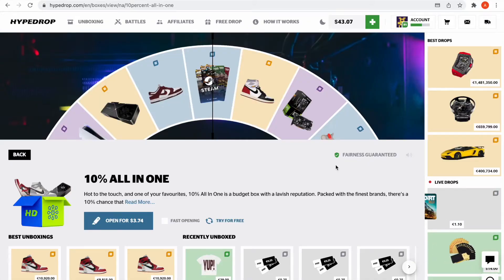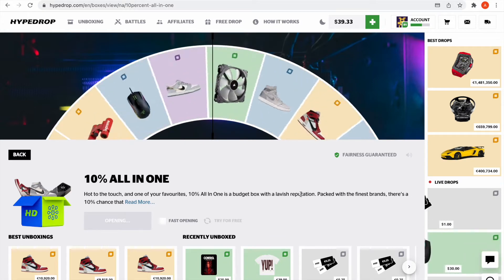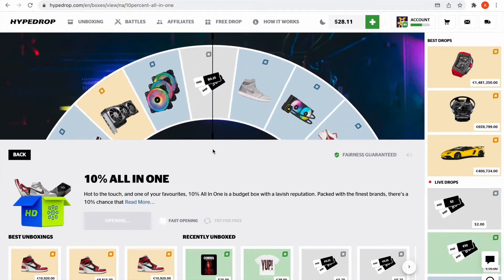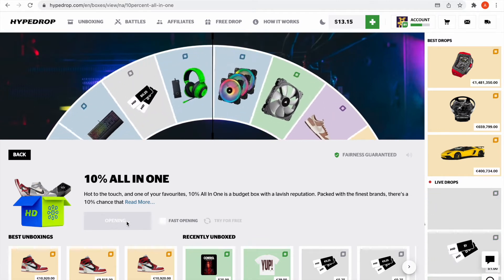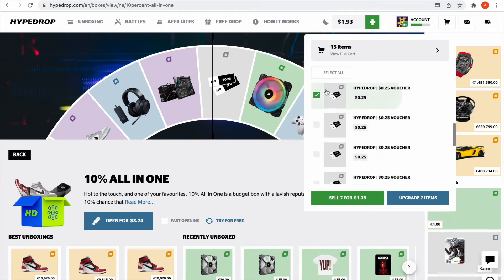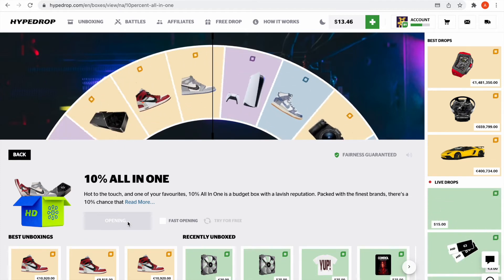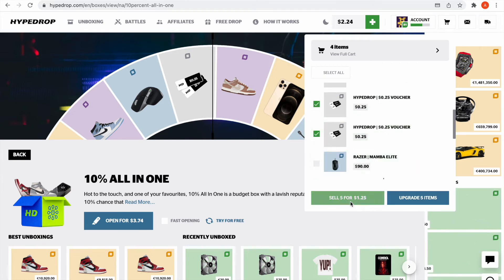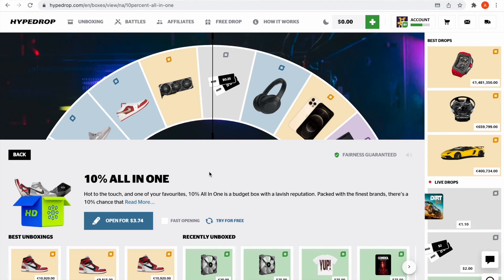I OPENED 18 OF THESE BOXES AND WON WHAT??? (HYPEDROP)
Decided to switch up the content a little and go to a site called Hypedrop (Check the link below). This is a nice little case although it is quite risky.

If you want to play these games this is the site I use: